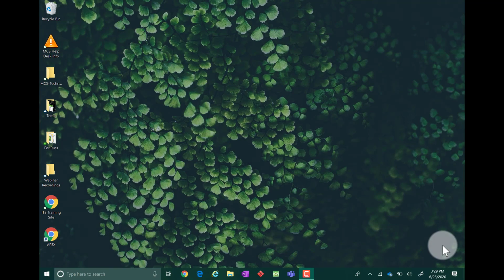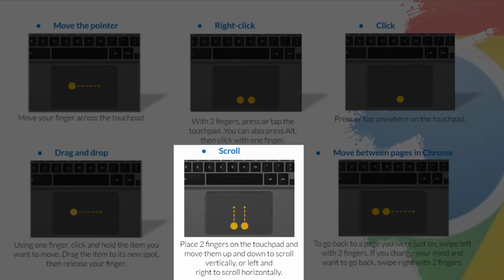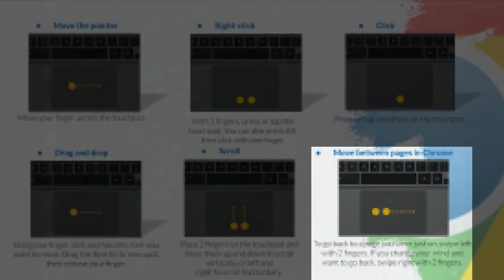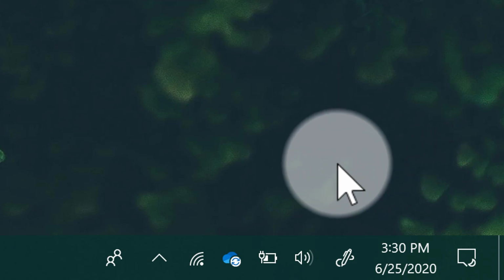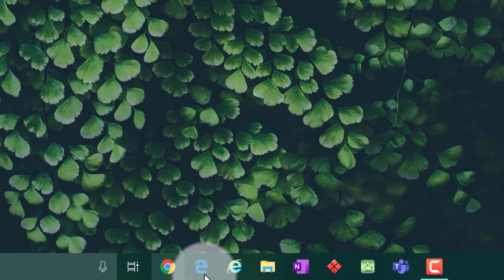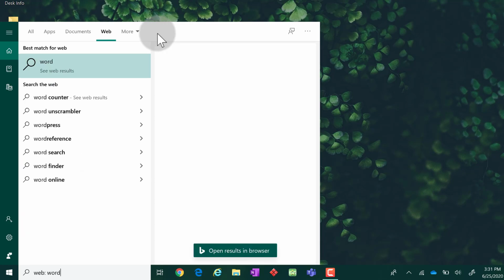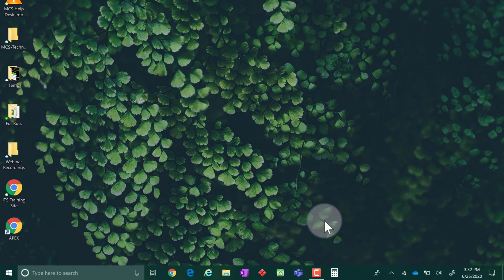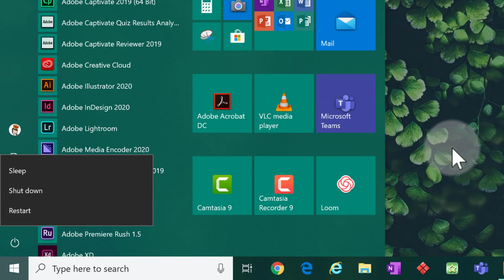Quick Tour of Windows 10